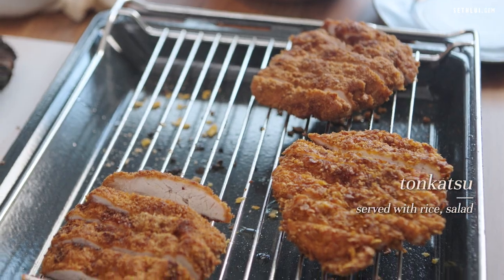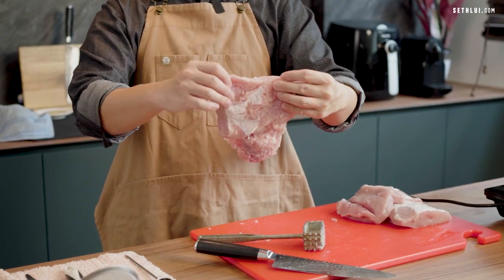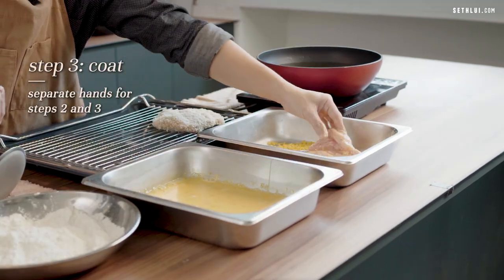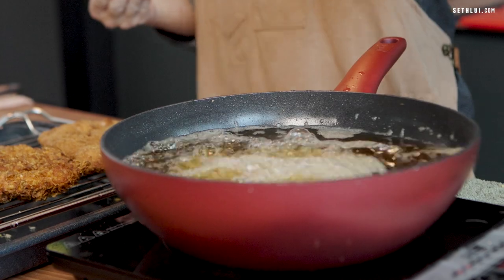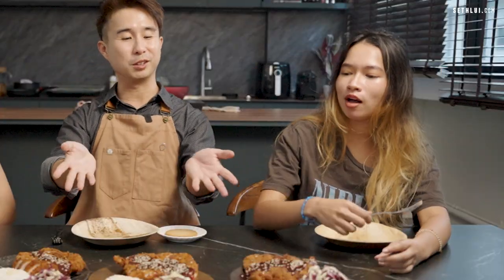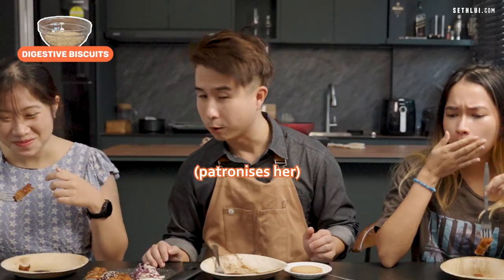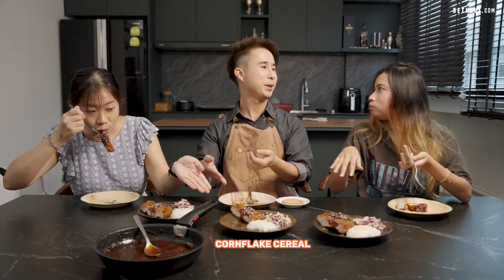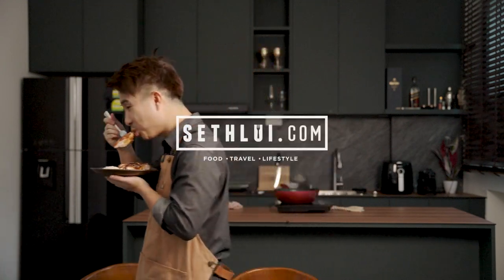Breadcrumbs vs Cereal vs Biscuits: Tonkatsu | The Office Chef E7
Another indulgent and mouth-watering crowd favourite – tonkatsu! Between bread crumbs, cereal and biscuits, which type of fried coating will give our juicy pork cutlets the best crunch and flavour?